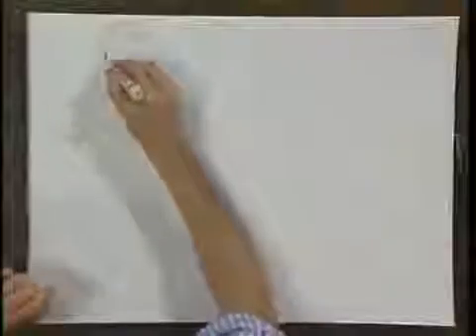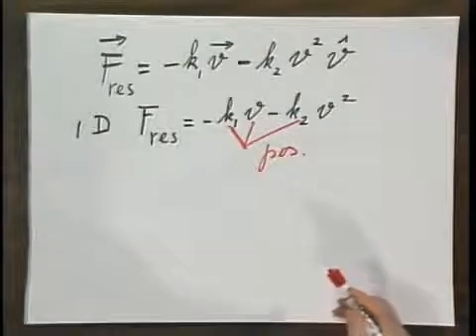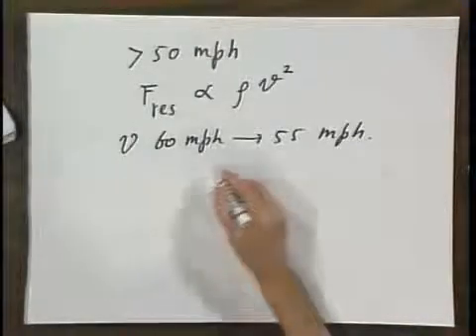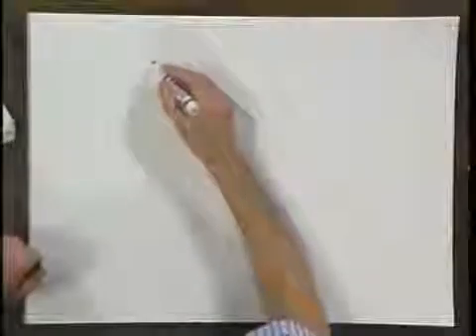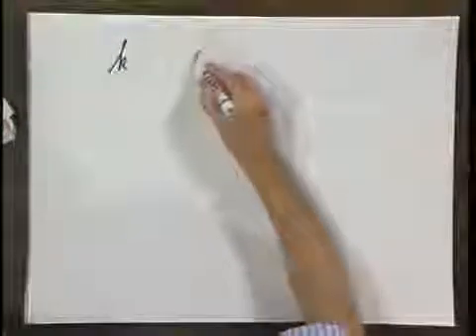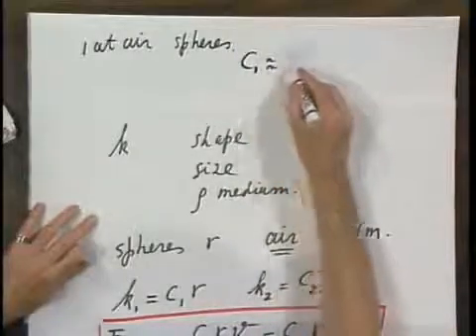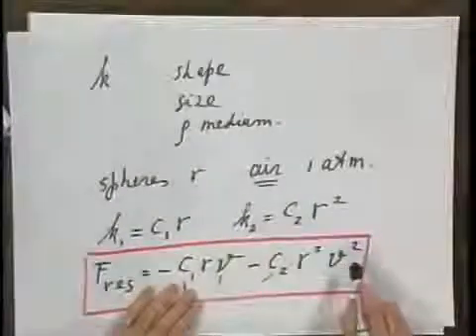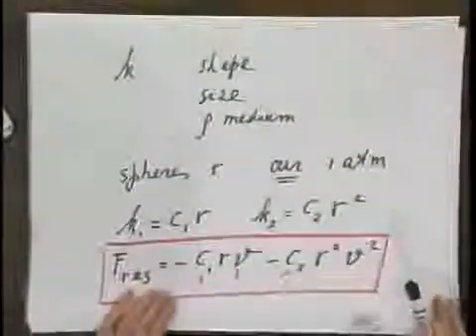Module 08 03 Resistive Forces Air Drag, Liquids, Spherical Objects